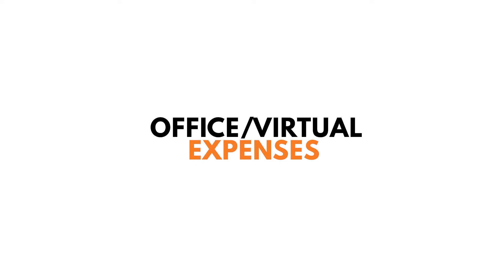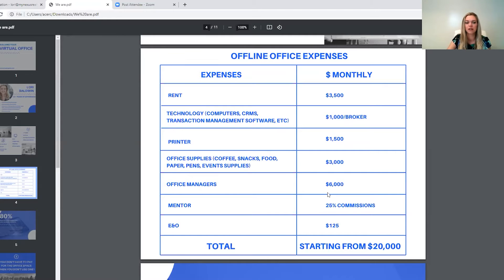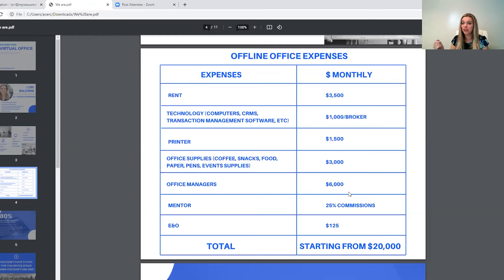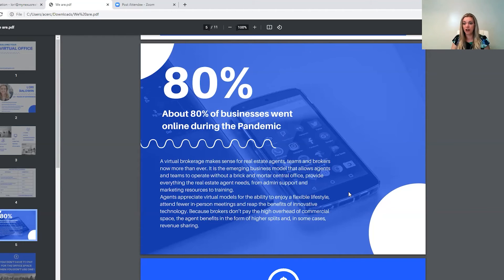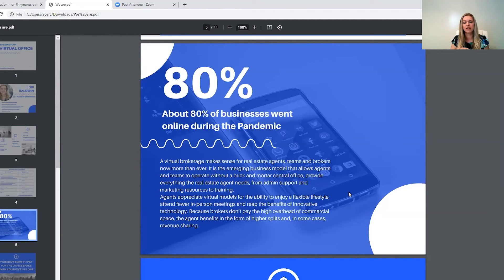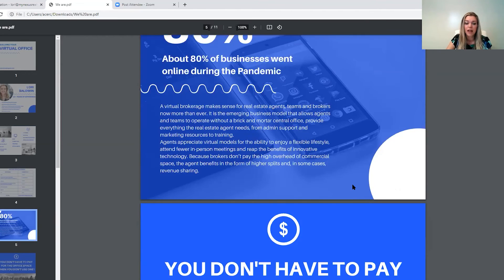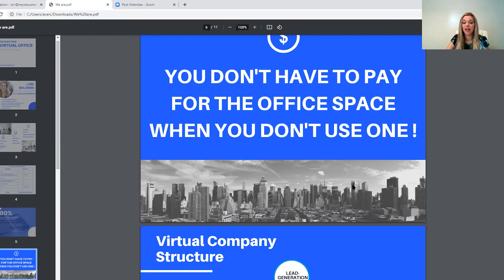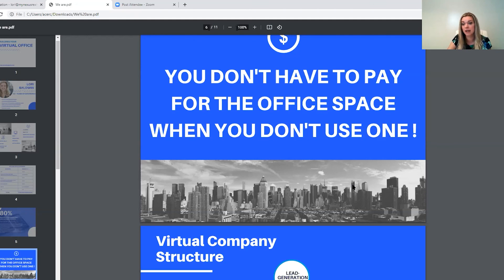How to Lessen your Expenses in Leasing or Renting a Commercial Office Space?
Having a commercial office space has become an option today. A large office space means large rent costs, adding to your total overhead. In this clip from Leverage, Lorraine discusses the decreased need for having a commercial office space. With the option to go fully virtual or run on a hybrid model, a small business office space becomes a great choice for many entrepreneurs today. In the full episode, Lorraine talks about success with her hybrid team.